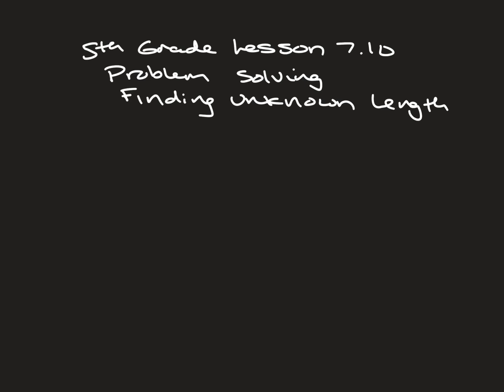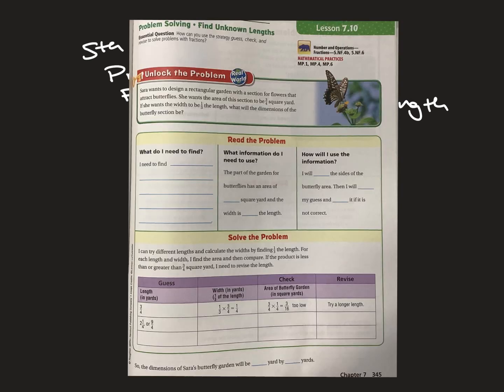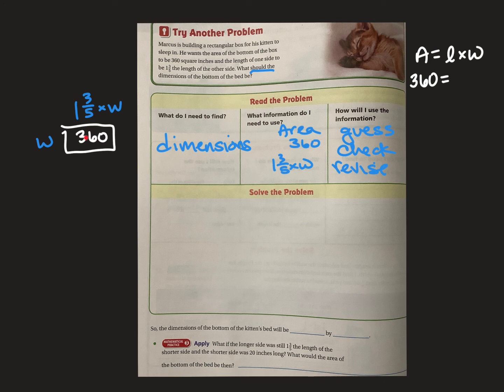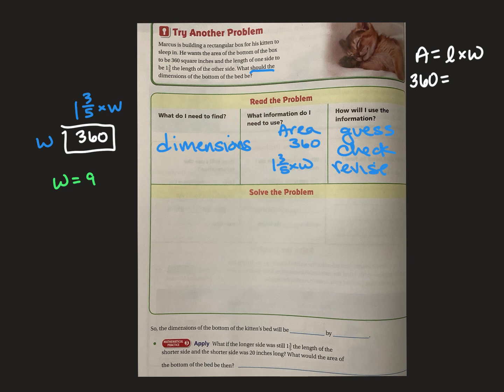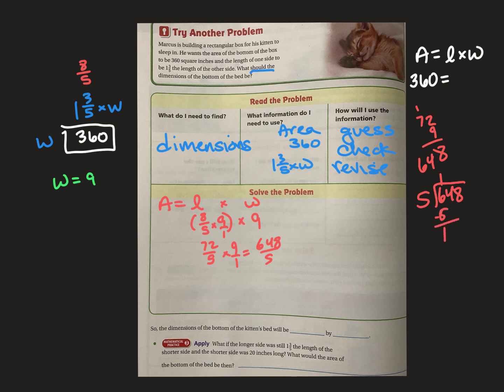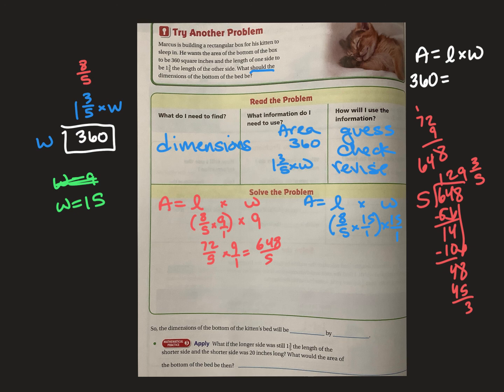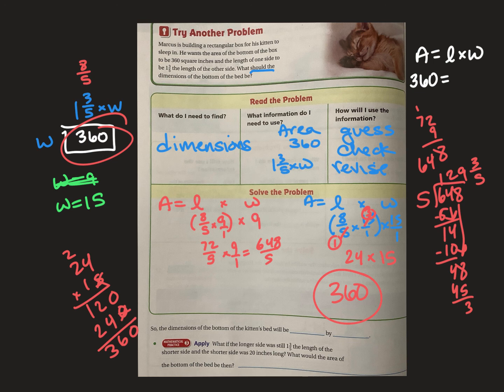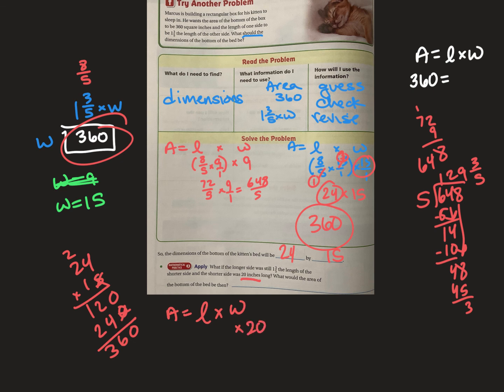5th grade lesson 7.10 prob solving finding unknown length